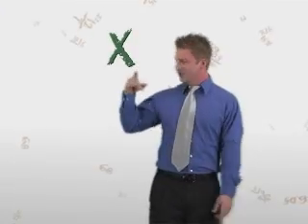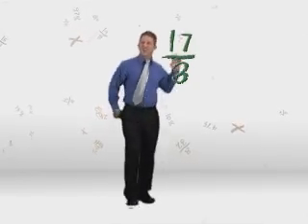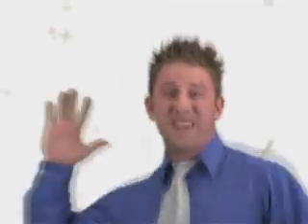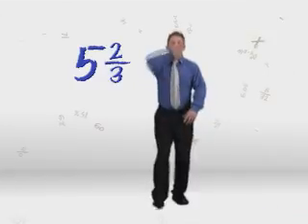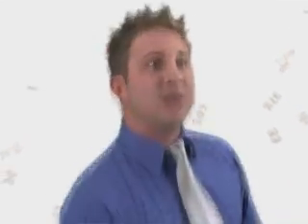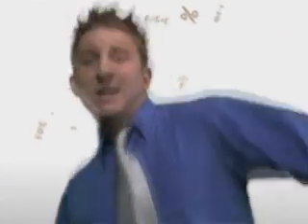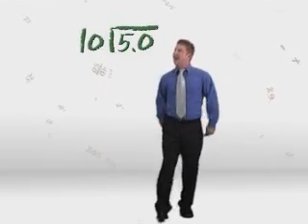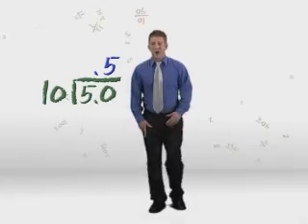Mr. Duey - Fractions (Official Video)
Mr. Duey releases first song off "Class Dis-Missed"

This was the first video Mr. Duey did. Currently it has over 2,000,000 views on TeacherTube.com

Mr. Duey's CD  Class Dis-Missed has this video plus 17 educational rap songs for elementary and middle school students. Songs include; Verbs, Atoms, Cells, Core Democratic Values, Fractions, Integers and more!

Also, now order Class Dis-Missed 2 and get an additional 18 educational rap songs!